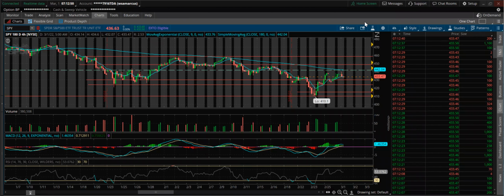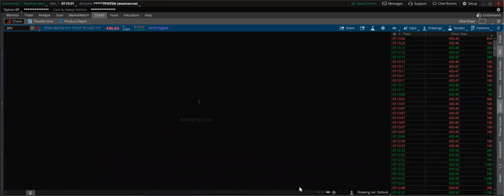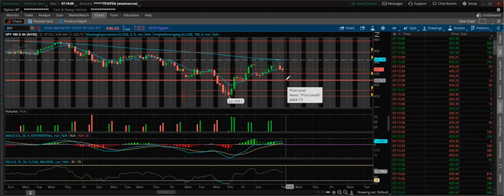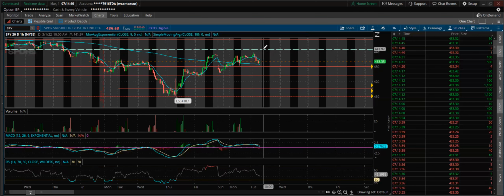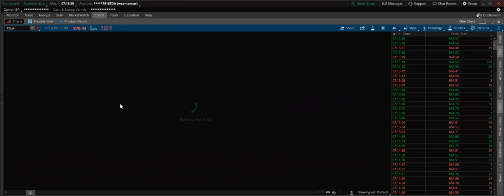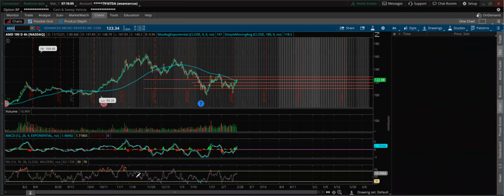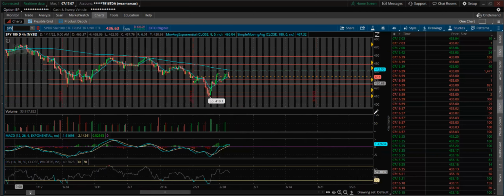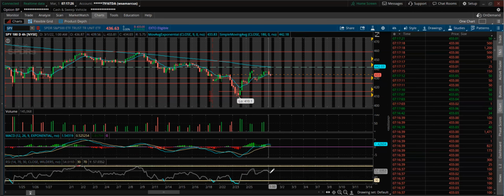Rule 1 Follow The Charts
Join a community that cares about your market growth

Daily watchlist , how to videos, real time market updates, live webinars and more

These are not stock recommendations the market is dangerous and should be traded with caution.

Join Robinhood with my link and we'll both get a free stock